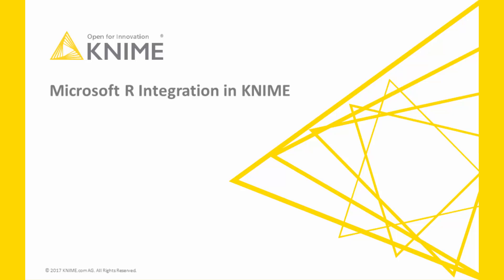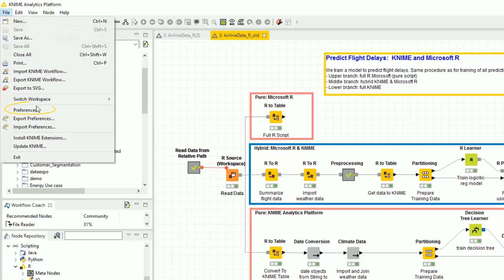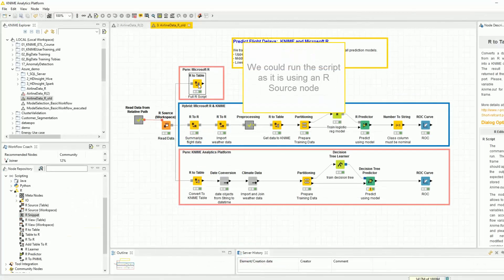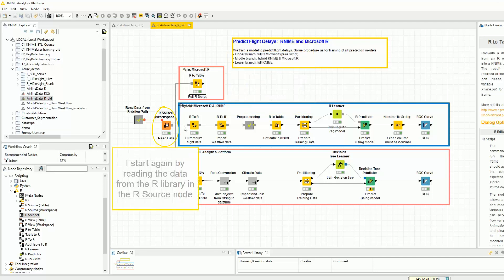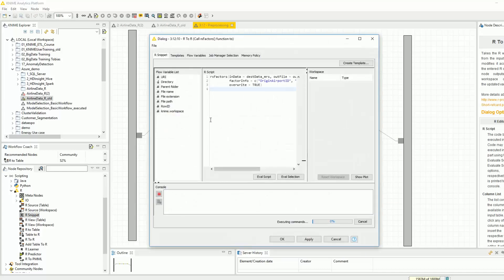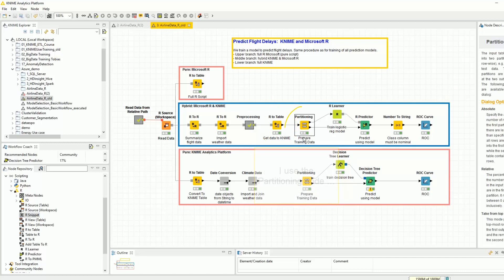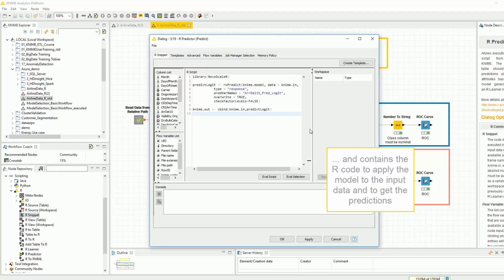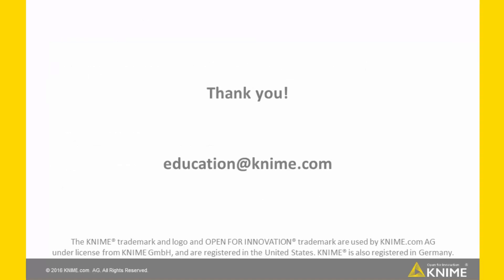Microsoft R Integration in KNIME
KNIME Analytics Platform is an open platform and as such offers a number of integrations with external tools. A prominent place among integrations is of course occupied by R.

This video shows how to run Microsoft R from within the KNIME Analytics Platform, as a pure R script or as a hybrid approach involving R script segments and KNIME nodes.